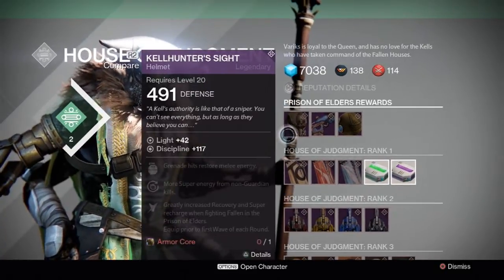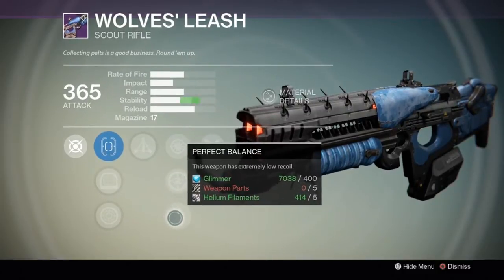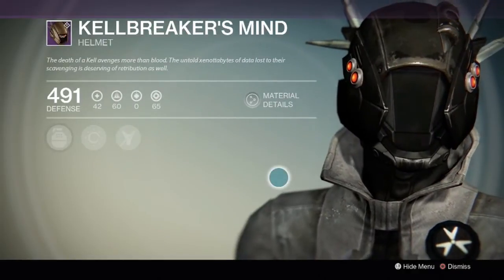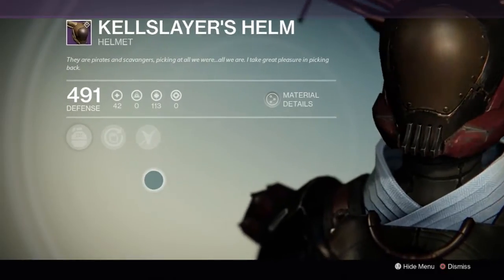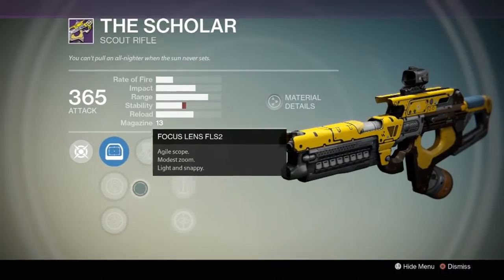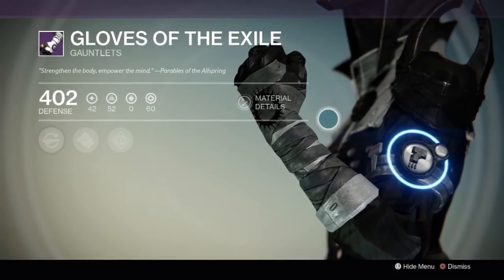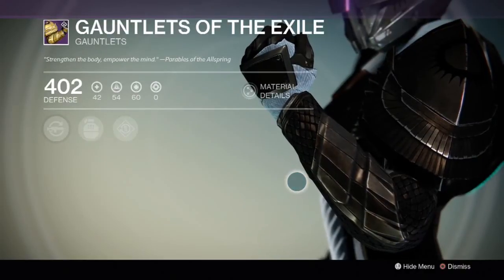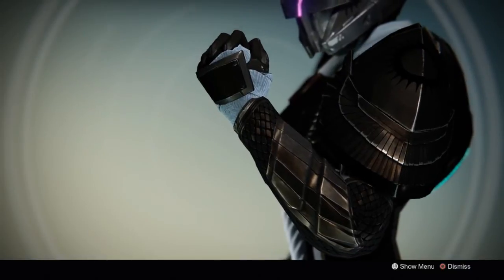Reef Vendor Reset Guide 6/30/15- What Gear Is Worth Getting?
This is a weekly series where I look at what the Reef vendors Variks and Vance are selling and tell you guys if it's worth the effort to go get.